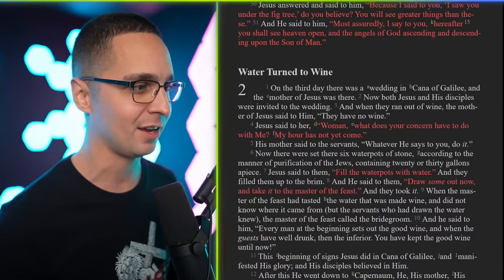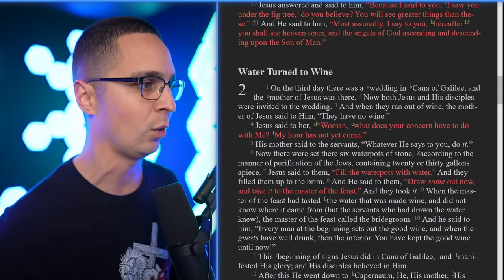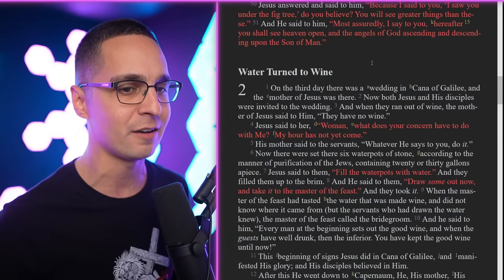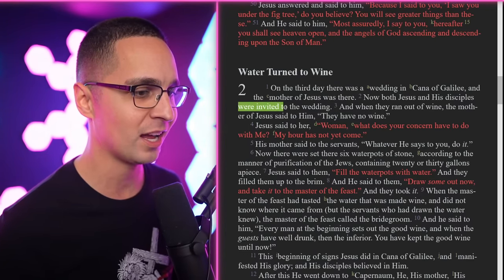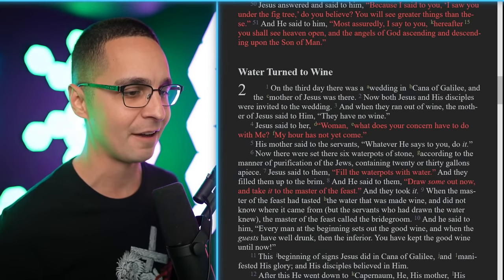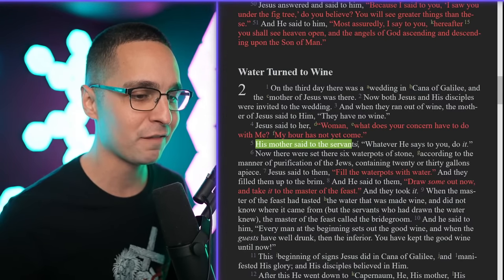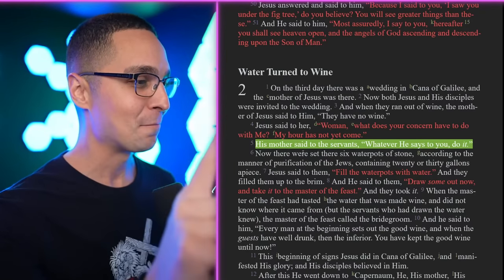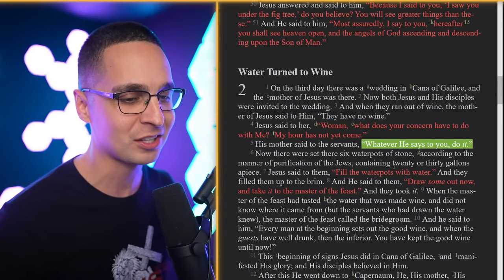Being Born Again: Everything You Need To Know - Understanding the book of John part 2 (Chapter 2-3)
Being Born Again: Everything You Need To Know - Understanding the book of John part 2

 In this video, we're continuing our series on understanding the book of John. We're going to cover everything you need to know about being born again.

If you're new to the Bible or if you've been studying it for years, this video is for you! By the end of this video, you'll have a better understanding of John's book and what it's all about. So join us as we journey through John's powerful and timeless message!

TO MAIL SOMETHING

165 N. Maple Ave

Isaiah Saldivar Is LIVE every Monday, Tuesday, and Friday night at 6 PM PACIFIC On Facebook and Youtube.

To partner with the ministry.